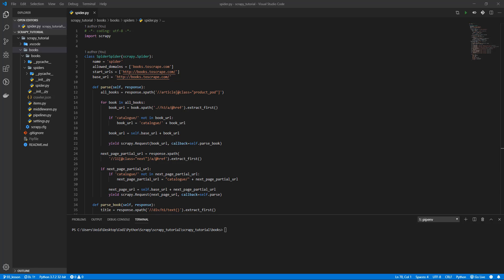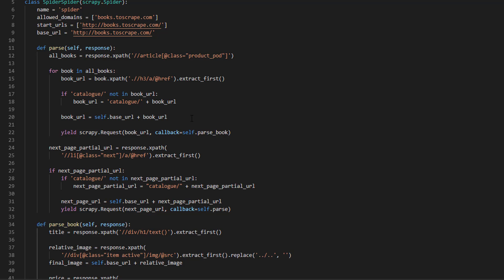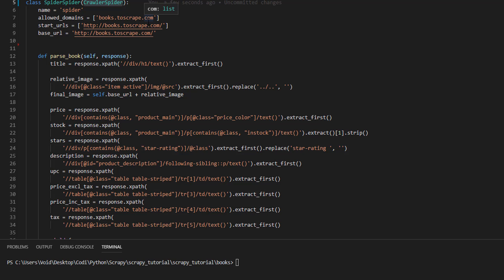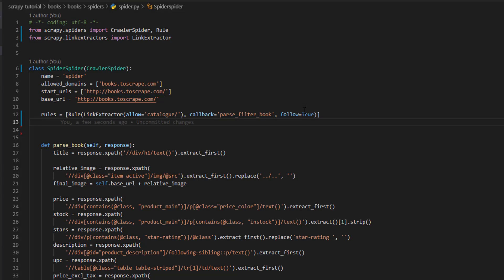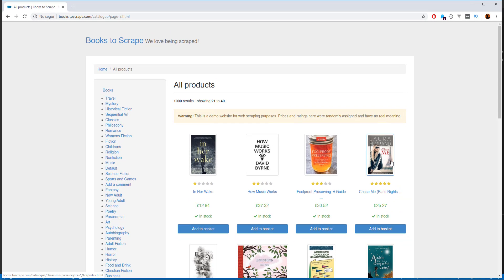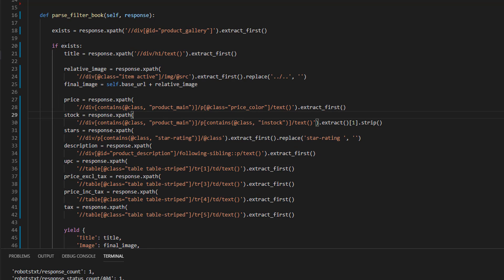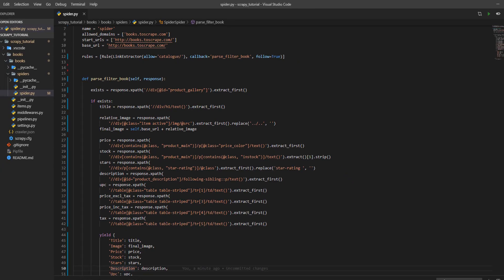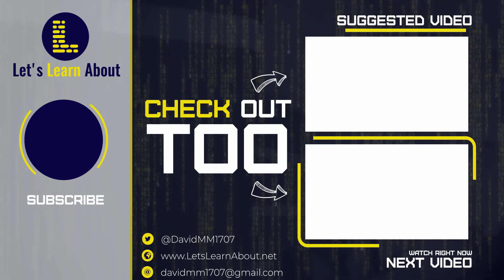Crawler, Rules and LinkExtractor - 04 - Python Scrapy tutorial for beginners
In our last lesson we scraped the whole website up to the last book. But today, we are going to learn a tool that is going to make our Web Scraping tasks even easier.

We are talking about the CrawlSpider.

In this video you will learn how to:

- How to use the new spider: CrawlSpider
- What Rules and LinkExtractor are
- Scrape the whole website without effort

Timestamps:

00:44 - Gameplan
01:32 - CrawlSpider
03:20 - Rules and LinkExtractor
06:47 - Filtering URLs
09:52 - Conclusion
10:49 - Exercise